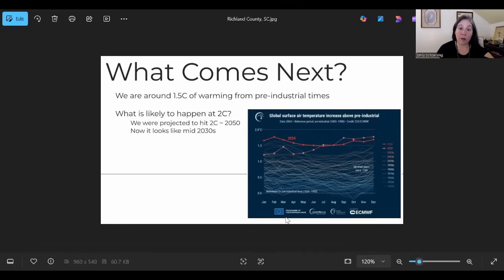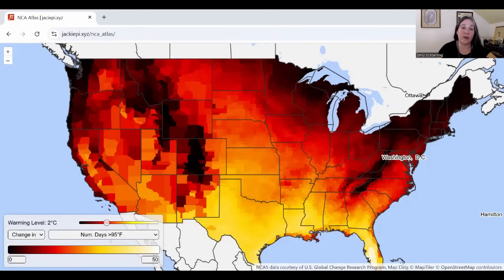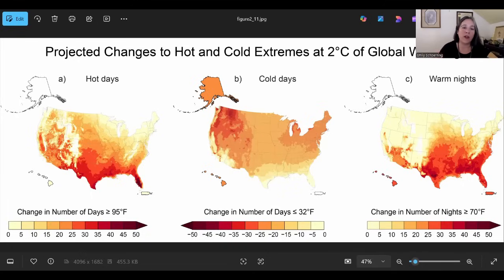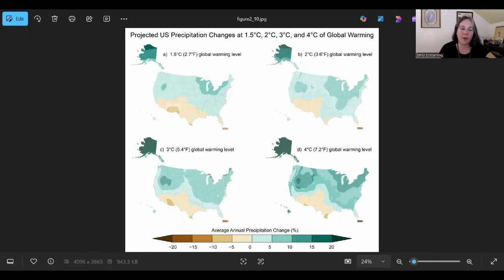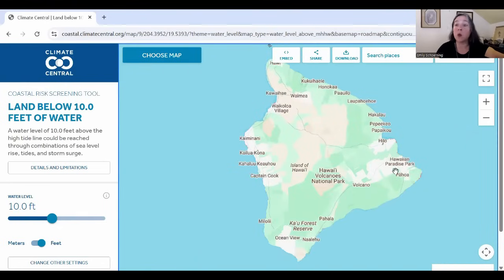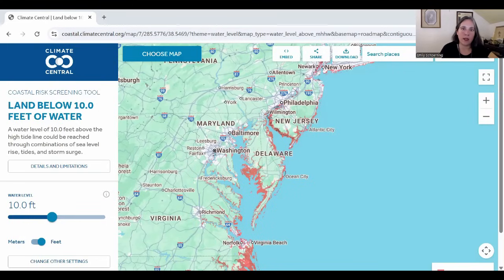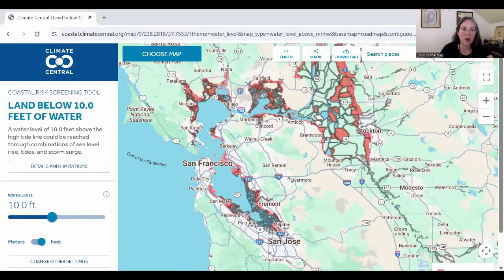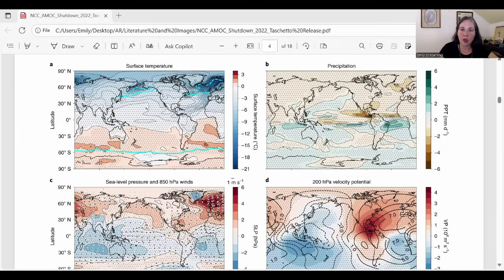National Cross-Model Overview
In this video we're looking at the national overview in both 2C and tipping point conditions- Alaska and Hawaii are included.

You'll notice I don't talk about everything in this video- for more detailed info on snowpack and wildfire changes in the projections, please be sure to check out your regional cross-model overview!

The modeling resources I use in this video can be found at the resource tab of